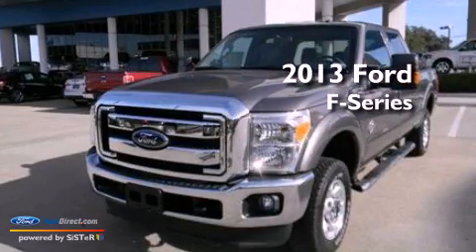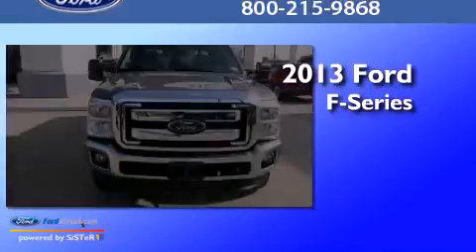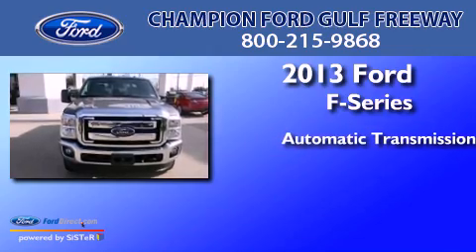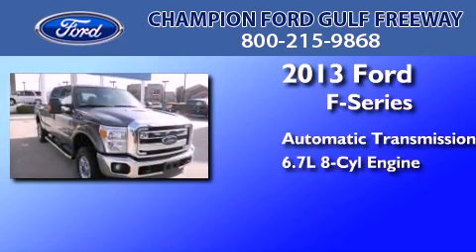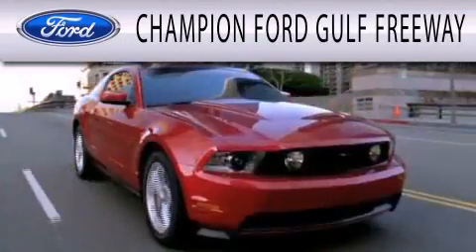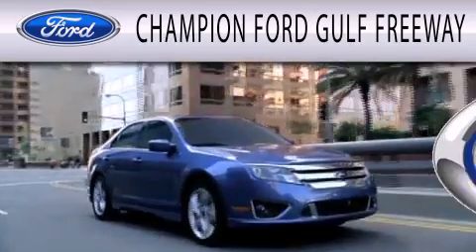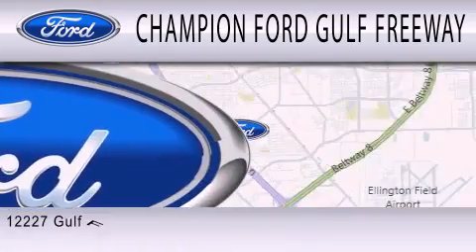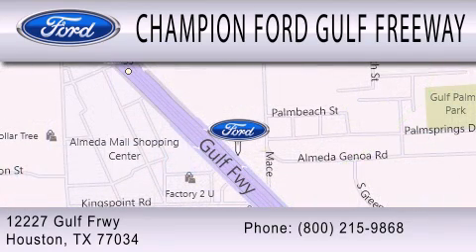2013 FORD F-250 Houston TX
Year : 2013
 Make : FORD
 Model : F-250
 Engine : 6.7L V8 32V DDI OHV TURBO DIESEL
 Trans . : 6-SPEED AUTOMATIC
 Exterior : STERLING GRAY METALLIC
 Miles : 6
 Interior : STEEL
 Stock : DEA66785